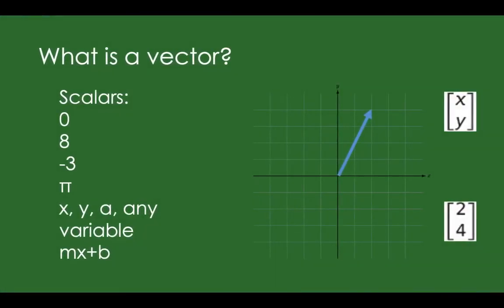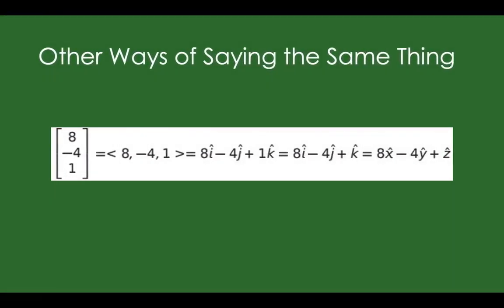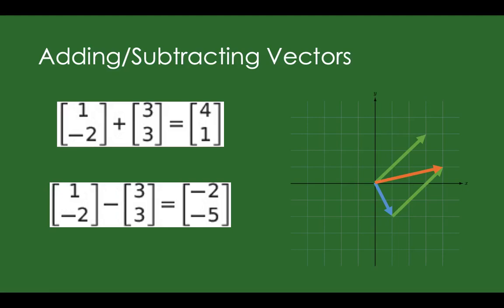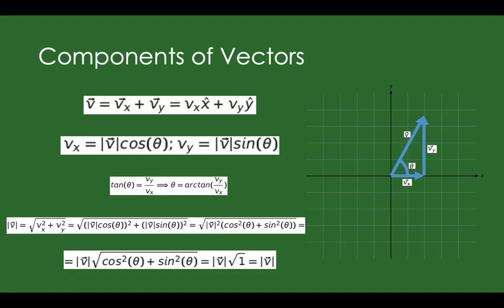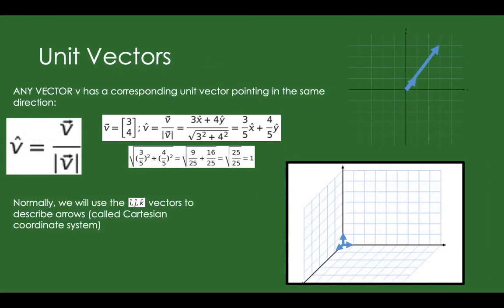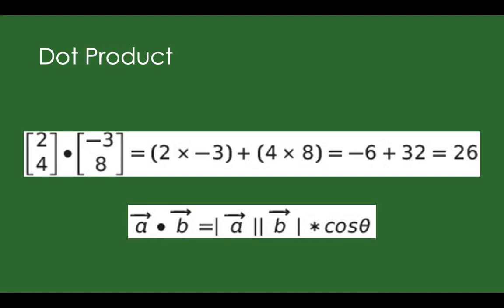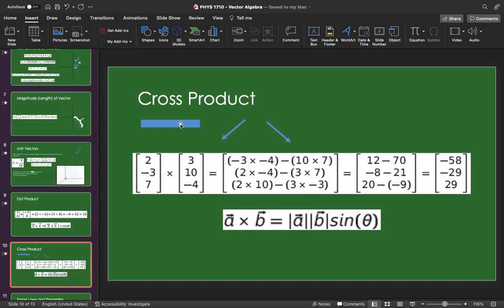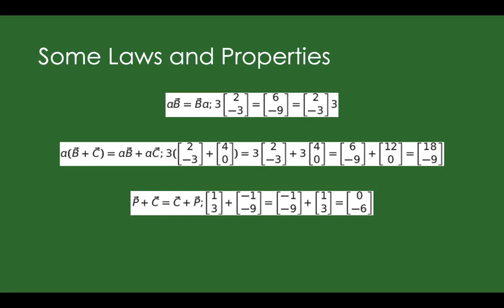TutorTube: Vector Algebra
This video covers the basics of vector algebra that will be needed before covering your first college physics class.